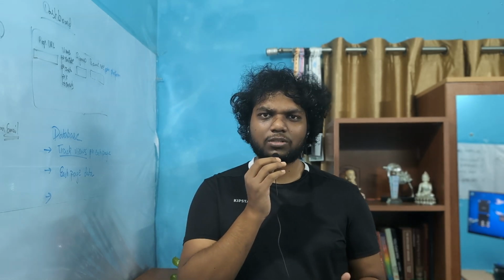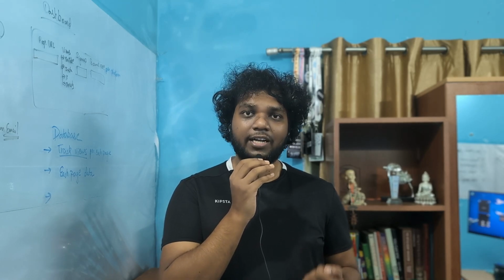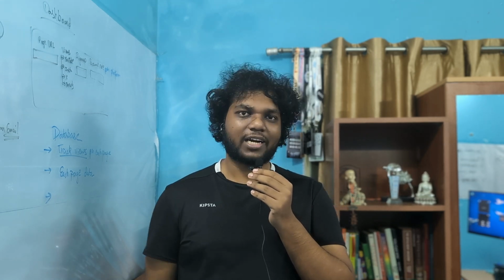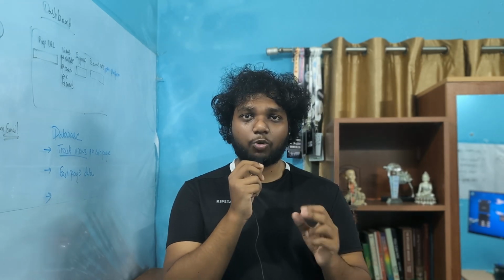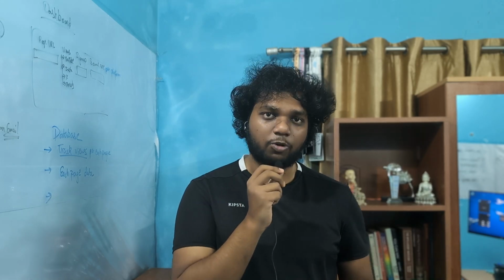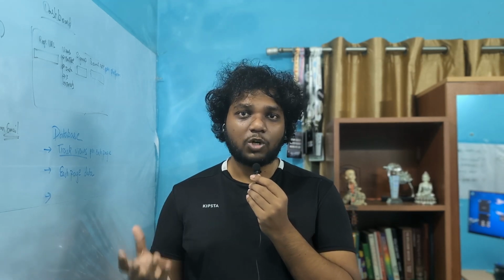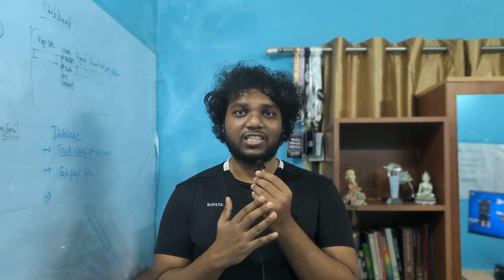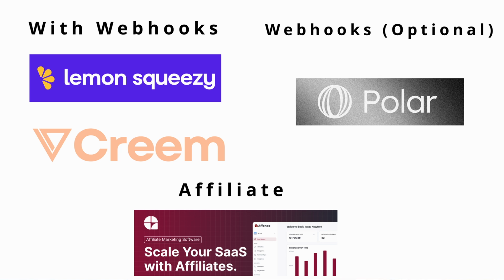The Best Stripe Alternative for SaaS Founders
Stripe not available in your country to accept payments for your SaaS? You're not alone. After building your app, hitting a payment wall is one of the most frustrating roadblocks for developers and founders.

In this video, I break down the ultimate solution you need: Merchant of Record (MoR) services. We'll cover why they are a much better choice than alternatives like PayPal, especially when it comes to handling complex issues like global sales tax, compliance, and invoicing, so you can focus on building.

I've compared the top 3 Merchant of Record platforms for SaaS builders.

🕒 TIMESTAMPS:
0:00 - The Stripe Problem
0:17 - The ONLY Real Alternative: Merchant of Record
0:29 - The #1 Benefit: No More Tax Headaches!
1:02 - Do I Need to Use Webhooks? (The Complex Part)
1:52 - Lemon Squeezy (Pros & Cons)
3:17 - creem.io (Pros & Cons)
4:37 - My Favorite: Polar.sh (And a HUGE Benefit)
5:42 - Final Recommendation: Which One Should YOU Use?

🚀 BUILD YOUR SAAS FASTER
Are you building a SaaS and need expert guidance to get it done right and fast? I offer consulting and development services to help founders ship their products.